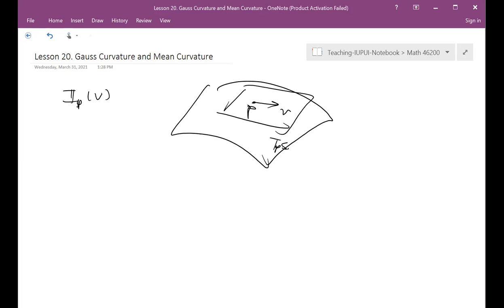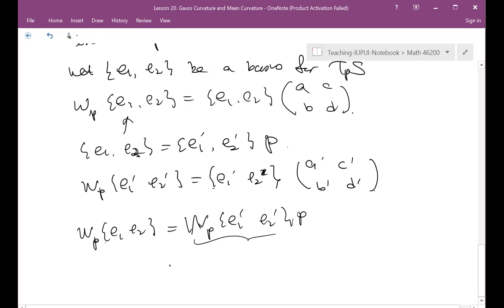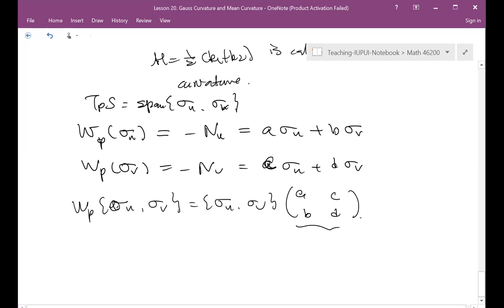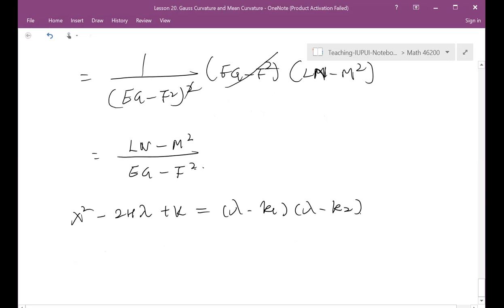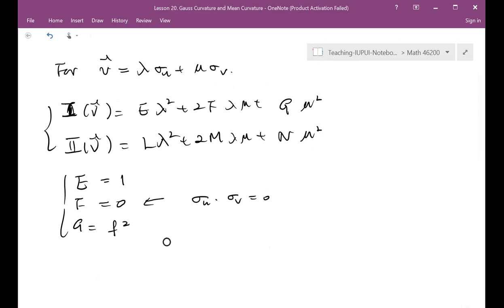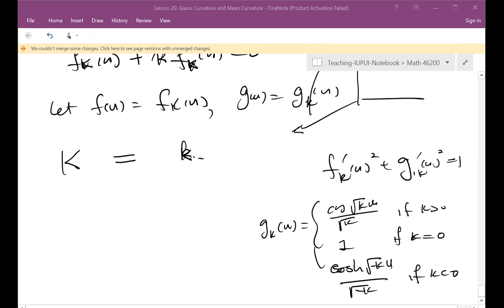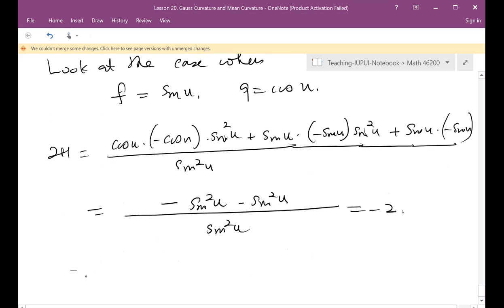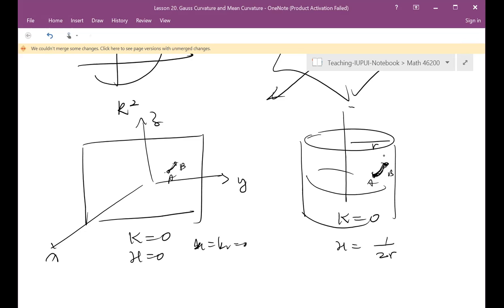Elementary Diff Geom 20 Gauss Curvature and Mean Curvature